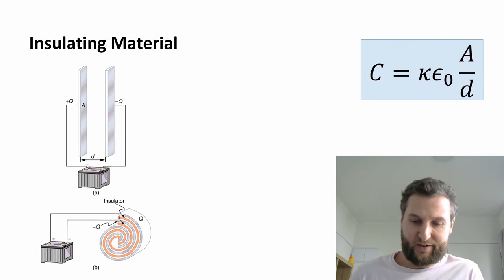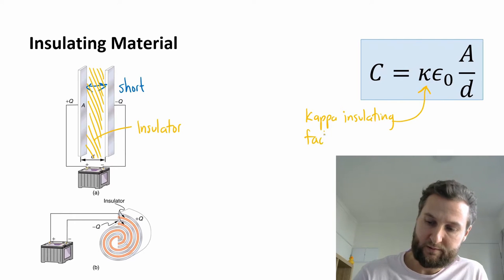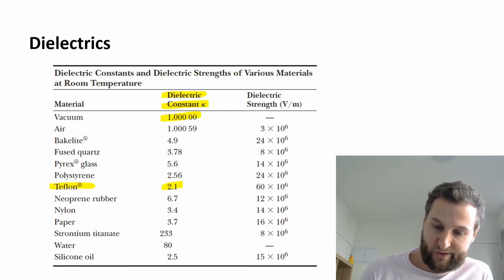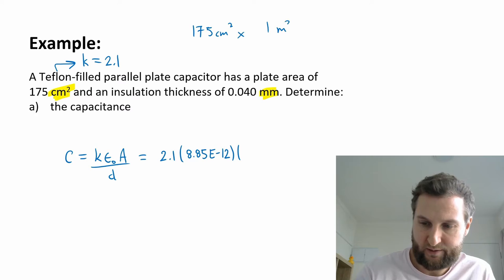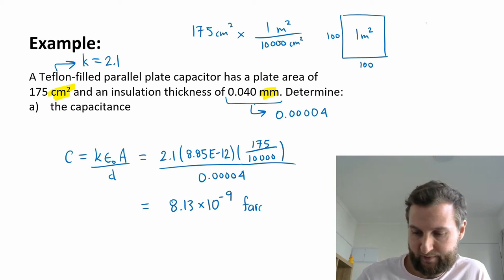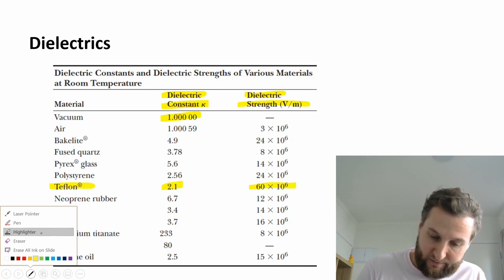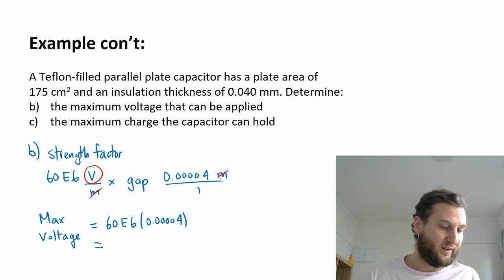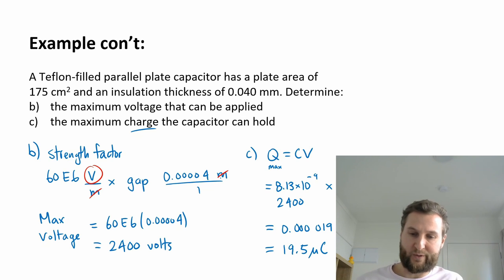Foundation Physics - Capacitors Part 3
An introduction to capacitors in basic circuits. Part of a series on principles of electricity and magnetism.

Part 1 - Introduction: the capacitor circuit symbol and common applications
Part 2 - Capacitance and circuit diagrams containing capacitors
Part 3 - Parallel plate capacitors and the dielectric constant
Part 4 - Charging and discharging capacitors
Part 5 - Series and parallel combinations
Part 6 - Further applications: lightning, defibrillators, and rail guns!